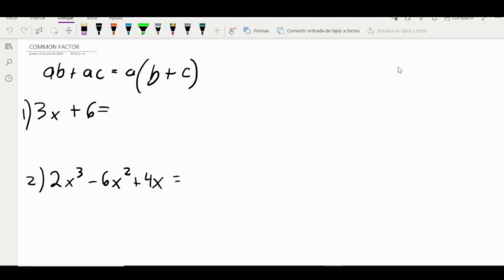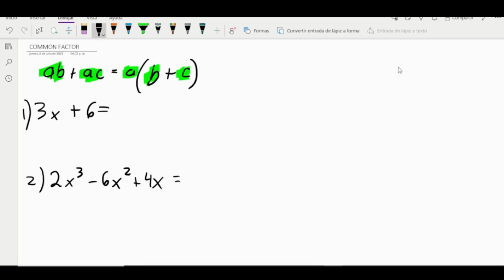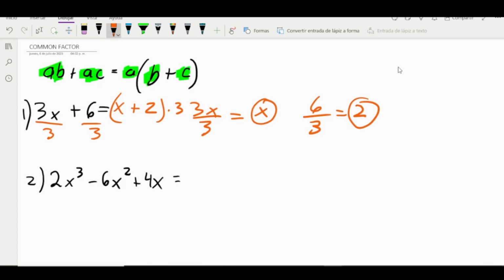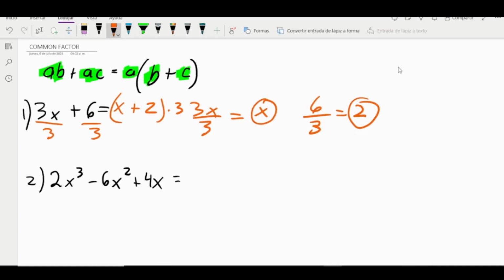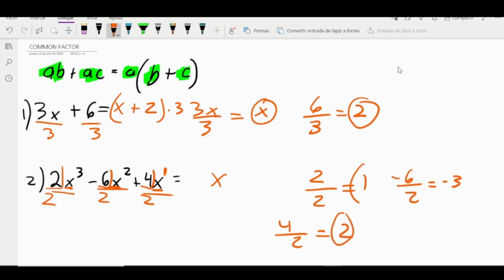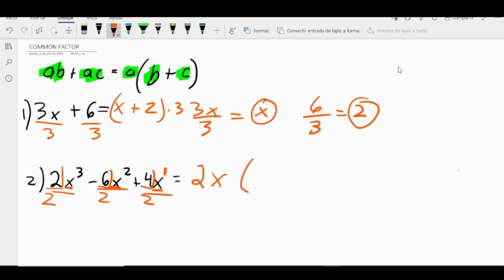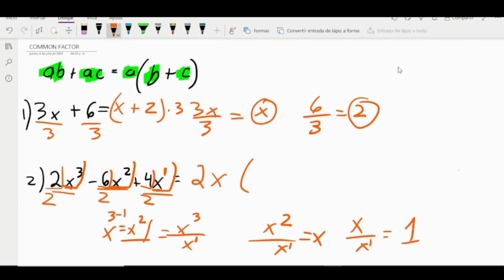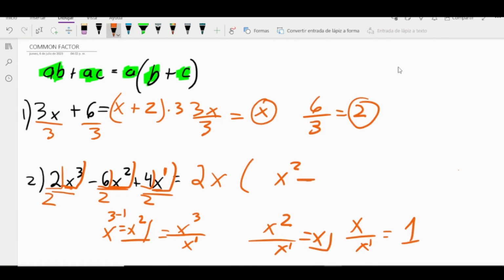Common Factor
Only valid with tutor : Manuel Rodriguez